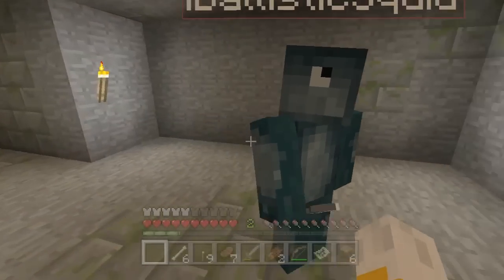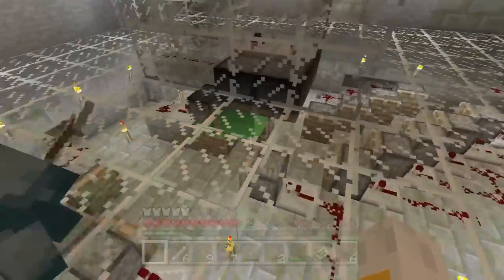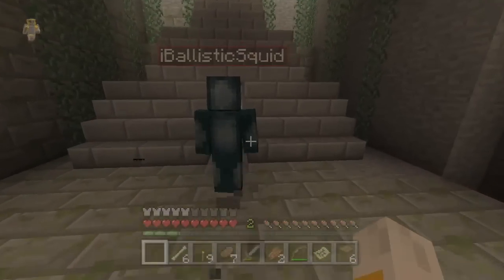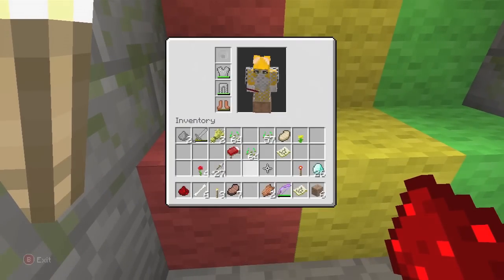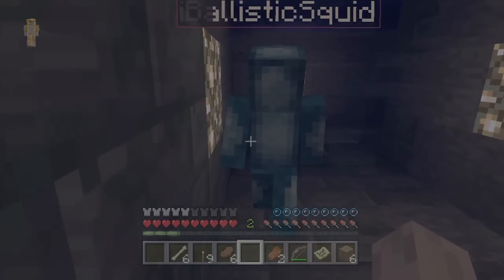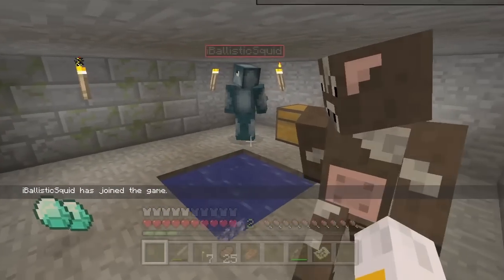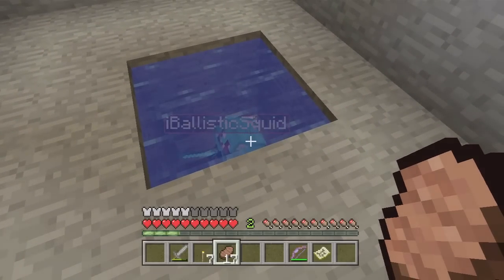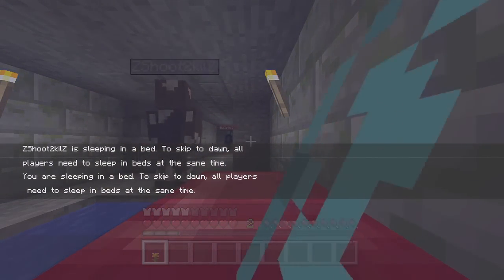Minecraft Xbox - The Infected Temple - Redstone Puzzles - Part 5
Welcome to Ballistic Squid's and my playthrough of the adventure map, "The Infected Temple". In this video we solve a bunch of redstone puzzles then get lost in a watery labyrinth.